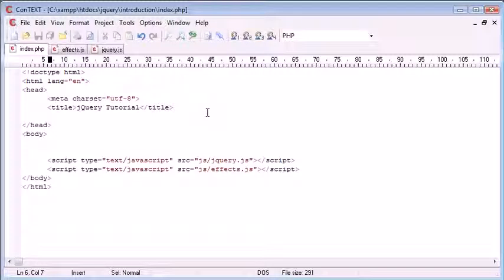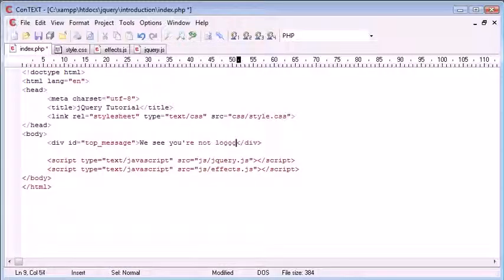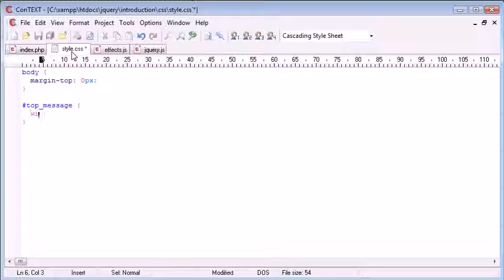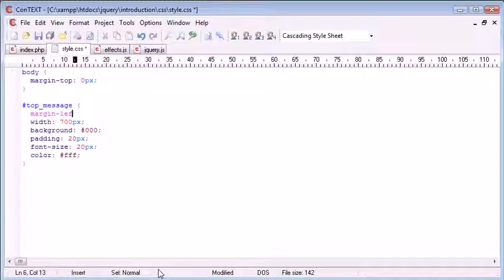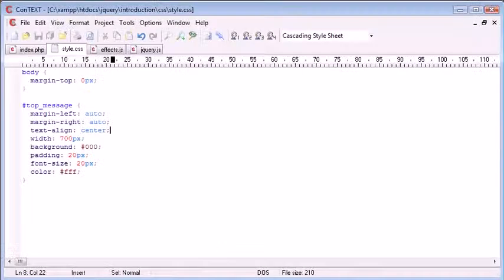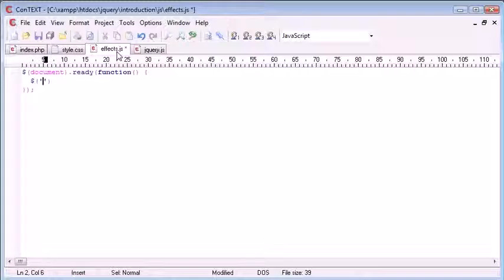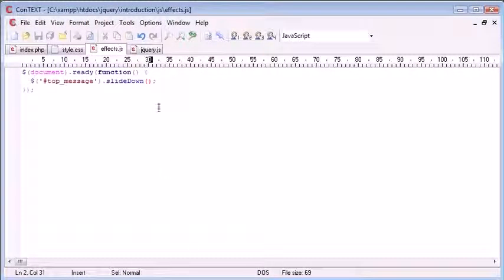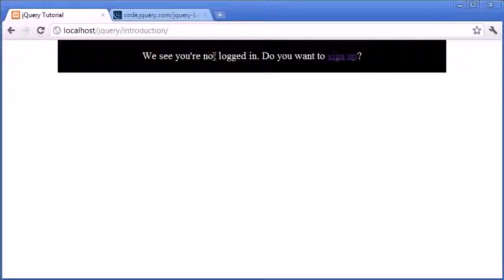71 Slide Down